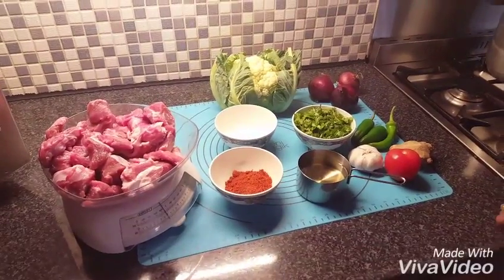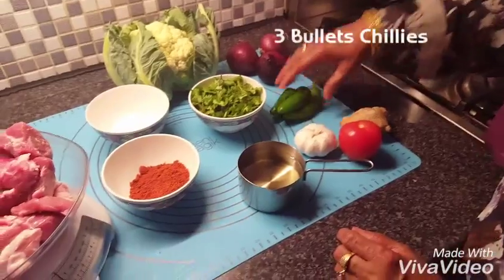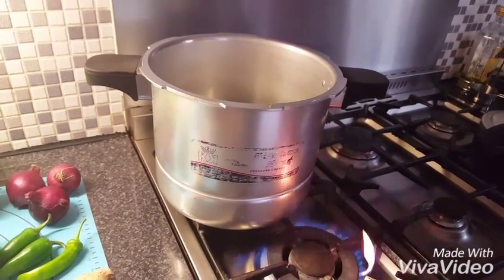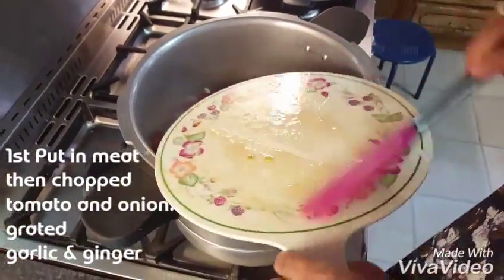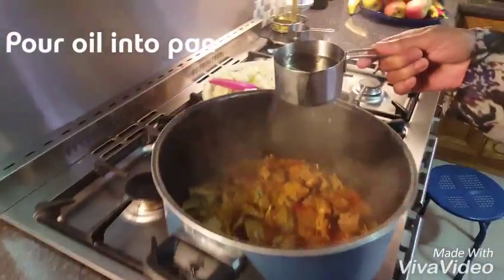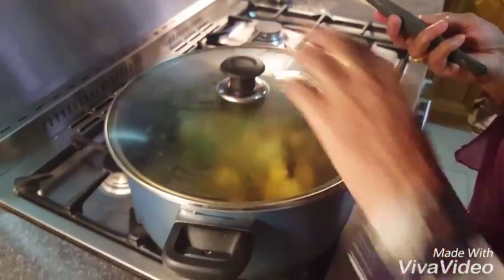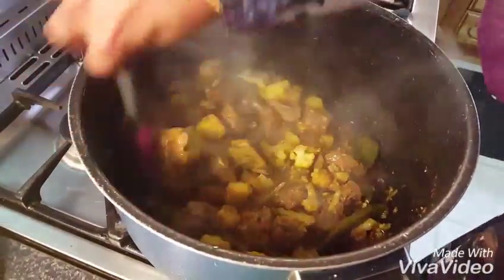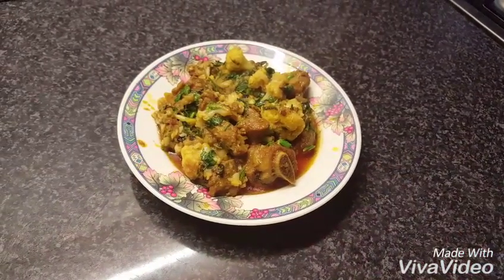Traditional Pakistani Goshth Gobi Dish | Lamb and Cauliflower Dish | Do It Nazy Style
This is a recipe of lamb and cauliflower dish and it is cooked in less than an hour using a pressure cooker. This is a mouthwatering dish and please let me know what you think of this dish once you have cooked it.